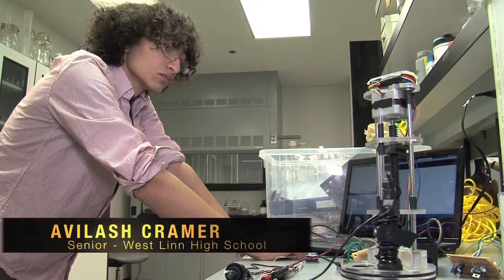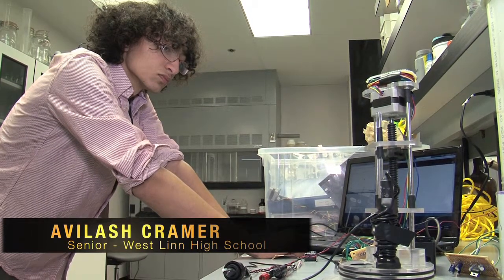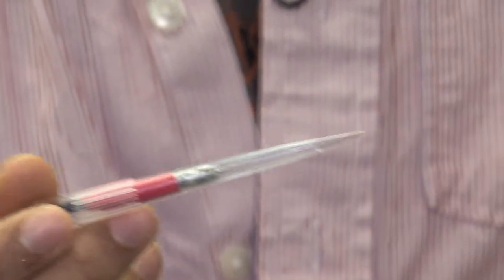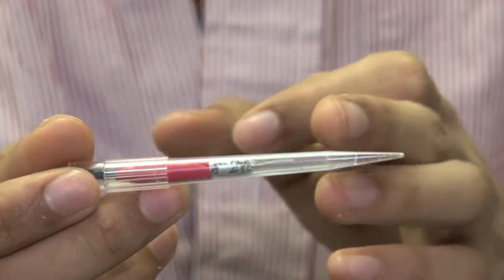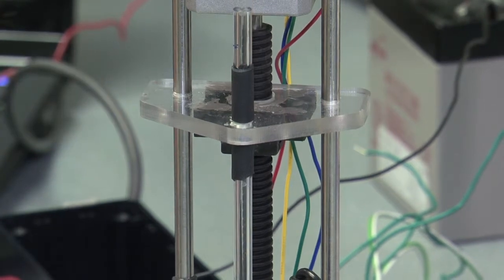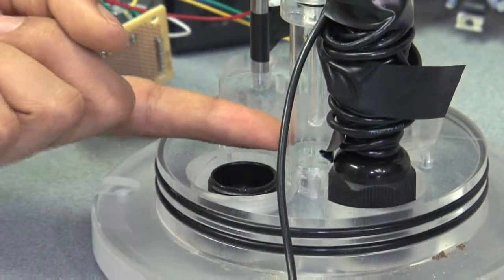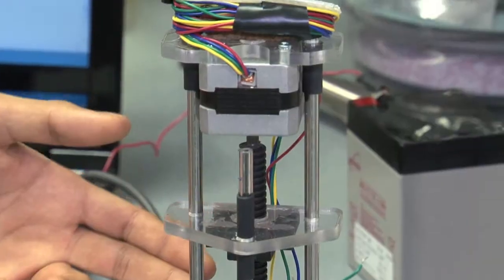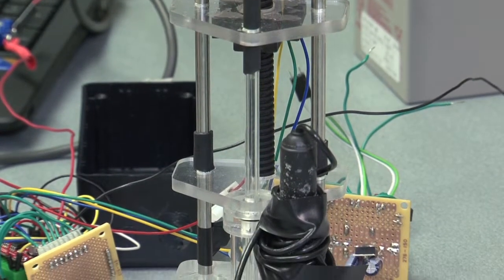Intern Probes the Depths of Nitrate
An ingenious high school student and CMOP/Saturday Academy summer intern has developed an ion-selective electrode (ISE) capable of measuring nitrate concentrations as a function of depth in sediment.